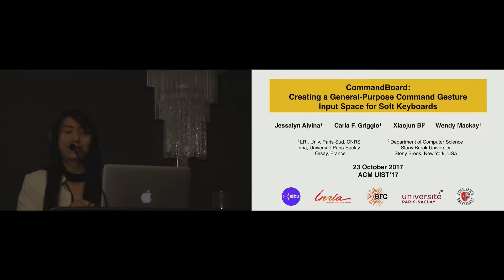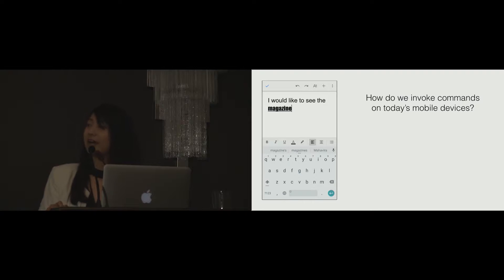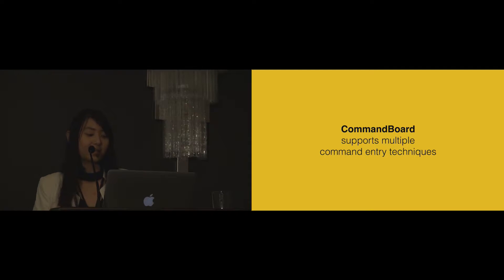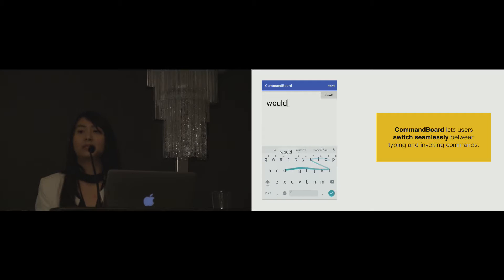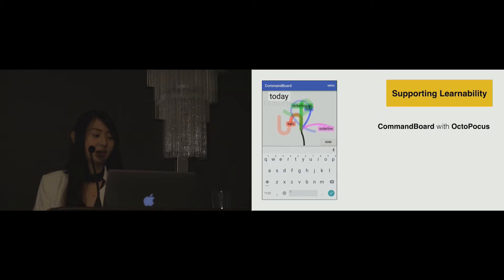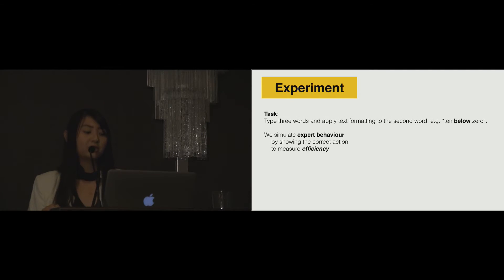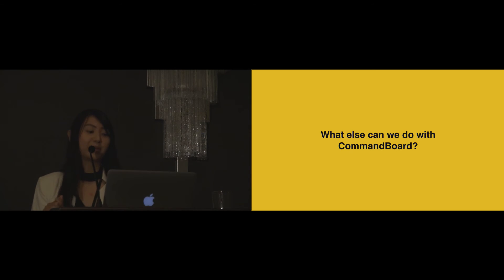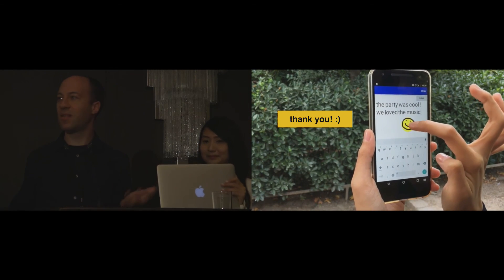CommandBoard: Creating a General-purpose Command Gesture Input Space for Soft Keyboards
Jessalyn Alvina, Carla F. Griggio, Xiaojun Bi, Wendy E. Mackay

Session: Touch

Abstract
CommandBoard offers a simple, efficient and incrementally learnable technique for issuing gesture commands from a soft keyboard. We transform the area above the keyboard into a command-gesture input space that lets users draw unique command gestures or type command names followed by execute. Novices who pause see an in-context dynamic guide, whereas experts simply draw. Our studies show that CommandBoard's inline gesture shortcuts are significantly faster (almost double) than markdown symbols and significantly preferred by users. We demonstrate additional techniques for more complex commands, and discuss trade-offs with respect to the user's knowledge and motor skills, as well as the size and structure of the command space.